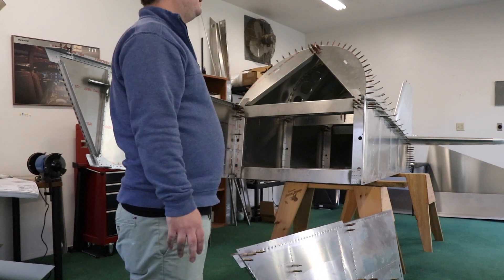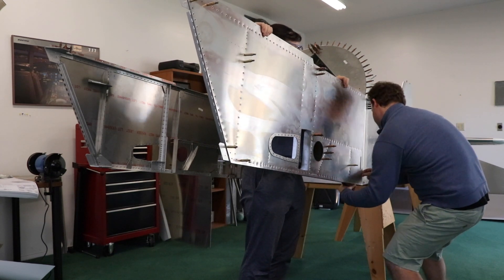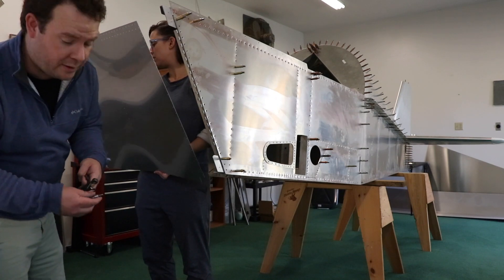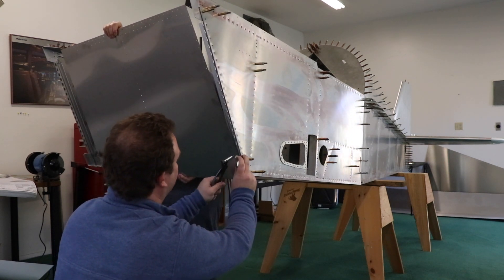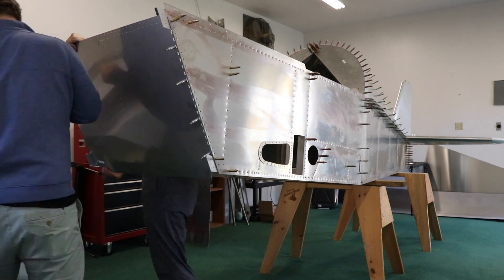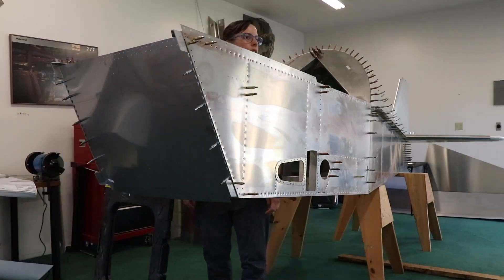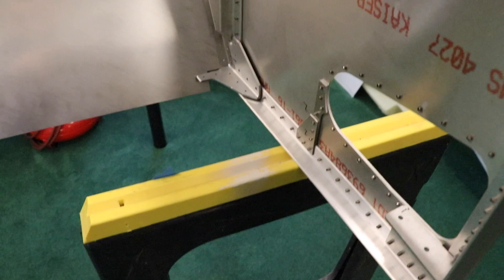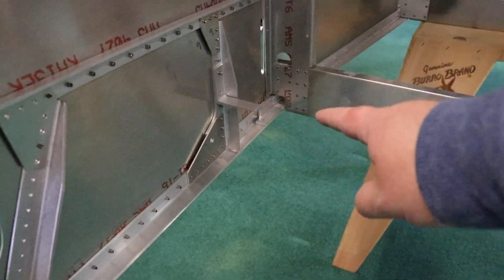Sonex Aircraft Build Video 79 - Test Fitting the firewall!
Today I am testing the firewall after finishing both sides of the fuselage. -Dan